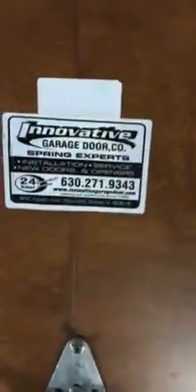custom carriage house wood garage door emergency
Wood Carriage House Doors
Radically beautify your home with wood carriage house doors. These doors increase the curb appeal of your home so much that real estate studies have shown they increase the value of your house. But that's not the real reason to have them... the real reason is just how much you'll love the way the exterior of your home looks... and if the neighbors are a little jealous, well, that just can't be helped.
Wood composite garage doors are in the price range between steel & vinyl. They come primed and ready to paint with a limited lifetime warranty. People buy wood-composite primarily for 3 reasons: the main reason is that because it needs to be painted it is easily customized to fit into your home's color scheme. The second is that once it is painted it does not require the maintenance a wood door will. Nor will it crack, split, swell or warp like wood can. And lastly, this environmentally friendly door is made mostly from recycled material so it is the "greenest of garage doors.